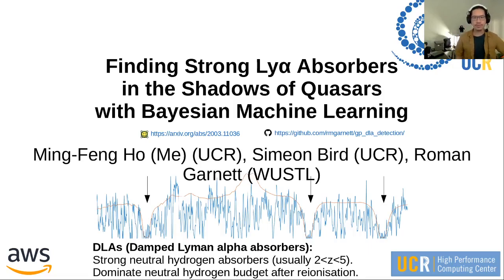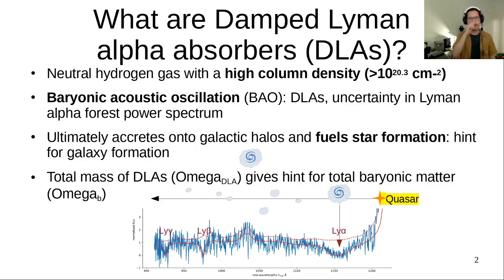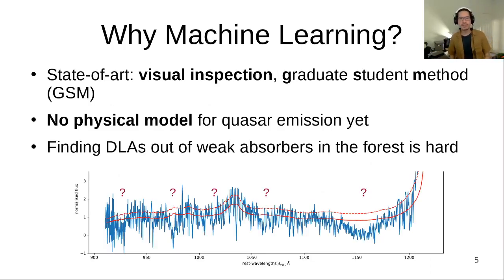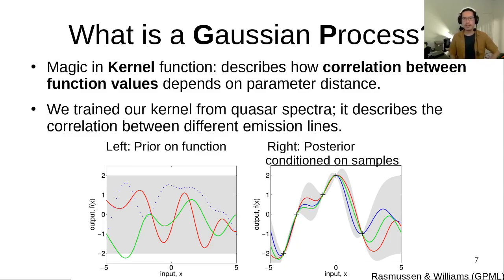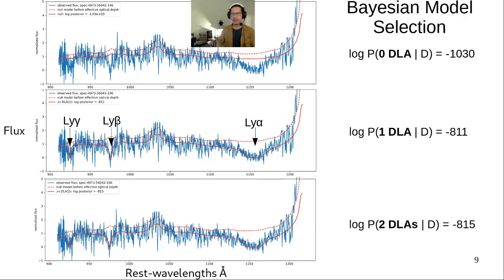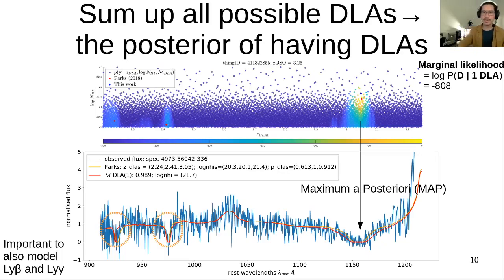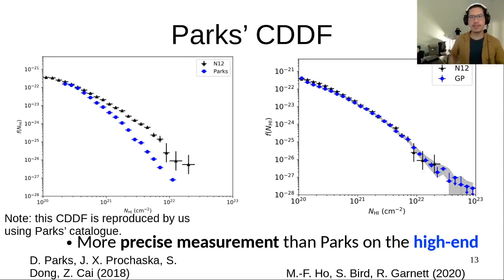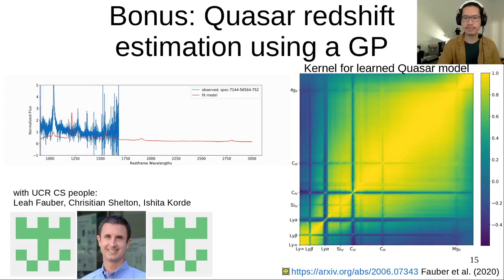Ming-Feng Ho | Finding Strong Lyα Absorbers in the Shadows of Quasars with Bayesian Machine Learning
Talk title:
Finding Strong Lyα Absorbers in the Shadows of Quasars with Bayesian Machine Learning

Talk abstract:
Damped Lyman alpha absorbers (DLAs) are the neutral hydrogen gases around galaxies. The column densities of DLAs are dense enough to cause self-shielding from the UV background and leave absorption features in the quasar spectra. DLAs dominate the neutral hydrogen budget after reionisation. DLAs are also considered to be the systematics in the Baryonic acoustic oscillation measurement from Lyman alpha forest and need to be removed before the analysis. We present a revised version of our previous DLA detecting pipeline using Gaussian processes (GPs). Our automated method allows us to make probabilistic detection on the existence of DLAs per spectrum. We show we can measure DLA properties, the total mass of DLAs, from our pipeline. Finally, we will also show we can extend our GP model to make inference on quasar redshifts.